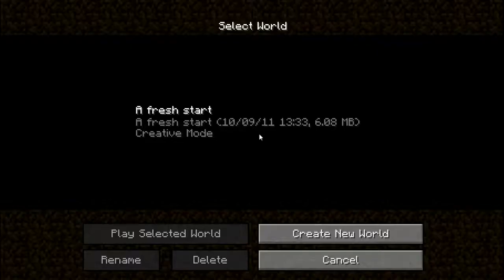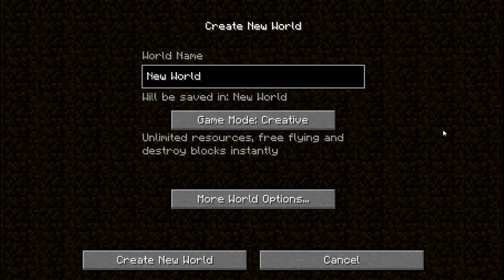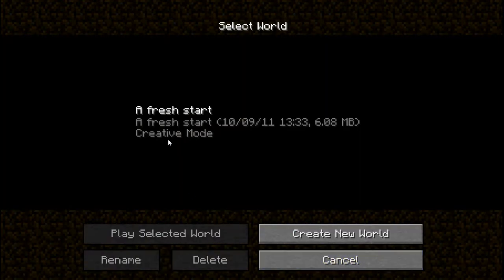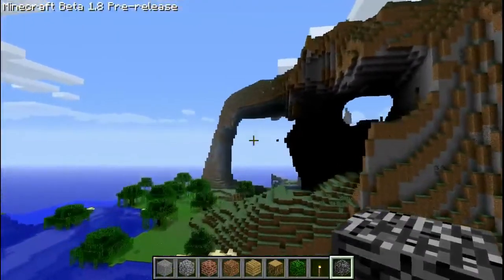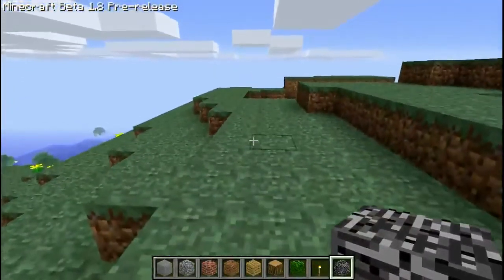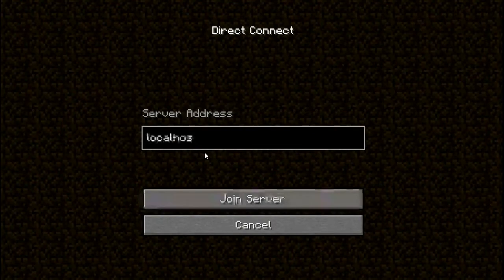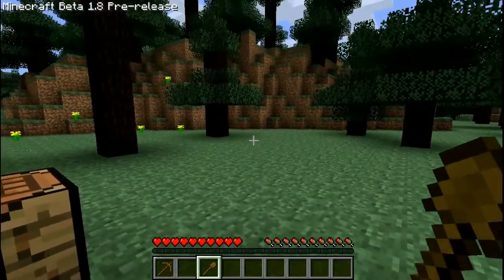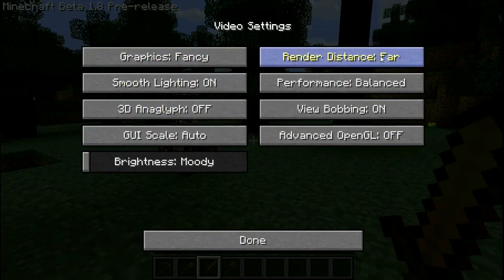Minecraft Beta 1.8 Preview Part 1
1st part of our preview of beta 1.8 for Minecraft. Sorry about my mic quality and the editing (my normal video editor died a horrible Python related death)